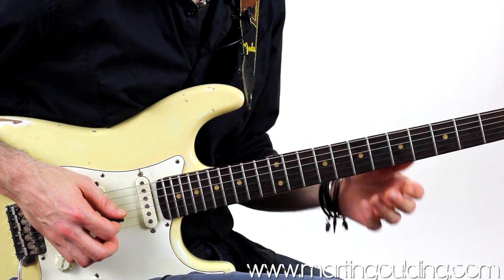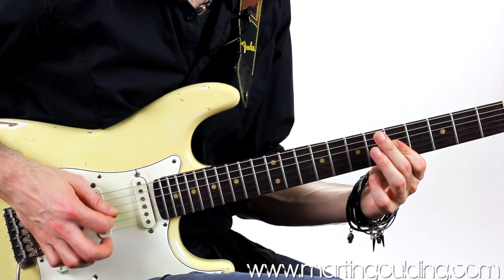Angus Young Style Double Stop Lick by Martin Goulding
For the October 2012 edition of Guitar World magazine which features Dan Auerbach and Billy Gibbons on the front cover, I put together my back cover column "Last Licks" based around five classic double stop licks. The double stop vocabulary is often based around two-string intervals, with 3rds, 4ths and 5ths figuring heavily in the rock style, along with the more country influenced 6ths, and has been a well-used feature since the mid 1950's rock'n'roll era, with players like Chuck Berry famous for his use of double stops to harmonise melodies and fatten up solos and fills. As rock developed throughout the 1960's, the technique was used to great effect by players such as Jimi Hendrix who was well known for his clean chordal embellishments. From the more aggressive lead work of the 1970's icons such as Angus Young, to the 1980's Texan blues of Stevie Ray Vaughan, to the modern blues/rock players like Slash, the sound of double stops has become a key element in the rock guitar style.

For the audio I used an Axe FX II set up with a Marshall Plexi type sound for the Hendrix example, gradually getter hotter with the Young example and then to a JCM 800 type sound for Slash and with a fender vibroverb type sound for Chuck and Stevie Ray. I used pseudo double tracking (duplicating the track and delaying one side/panned hard left and right), straight to an Apogee ensemble card into a Mac Pro running Logic. For Video, a Canon 60D and FCP X for editing. Guitar wise, i used my new 1962 replica which i had made by my guitar tech/luthier Ian Allerton and which features an authentically contoured 62 replica lightweight 1-piece alder body from Warmoth USA, with a faded Olympic White nitrocellulose thin-skin finish and relic'd. The neck has been handmade to the exact same spec as on my Tokai Goldstar and with 6000 fret-wire for a modern feel, along with a Callaham bridge and custom made block for greater sustain. The pick-ups are the Suhr Fletcher-Landau set, fitted with the Suhr Silent Single Coil Backplate for low noise). The supporting video goes into some detail breaking down the examples in a way that will be accessible for intermediate level players.